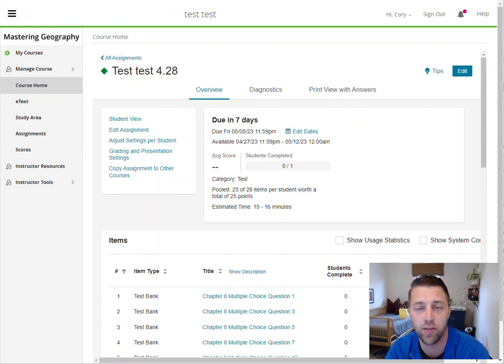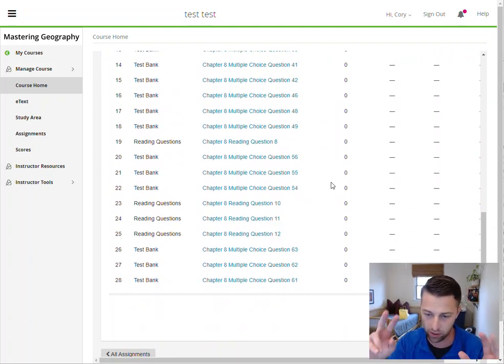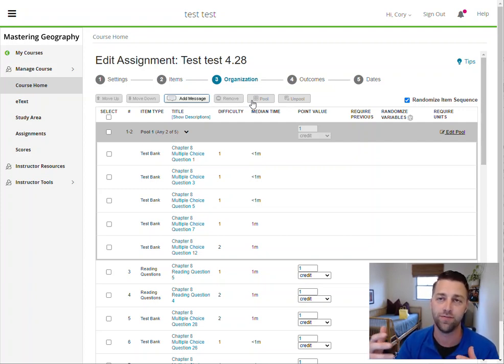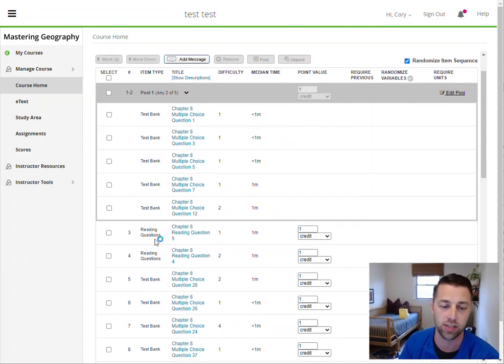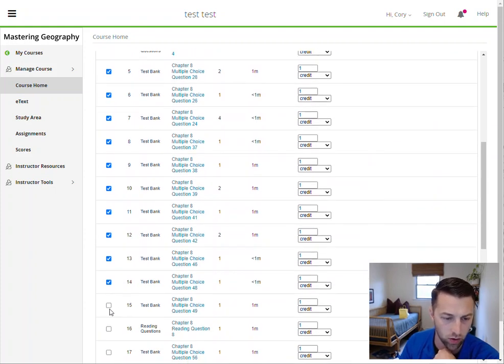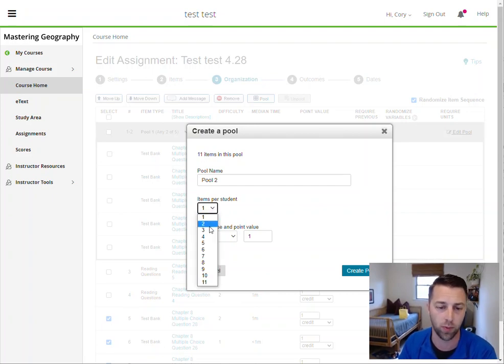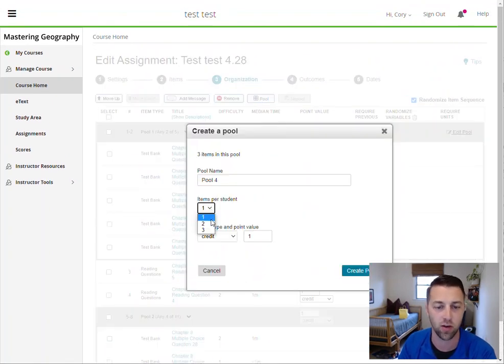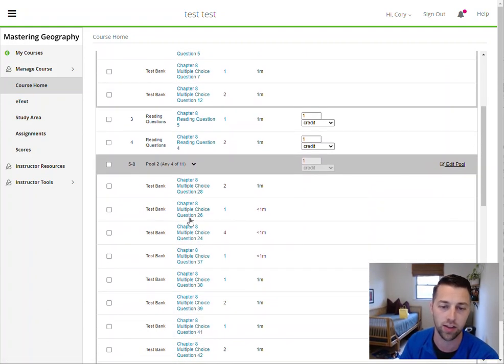Mastering - Multiple Pools